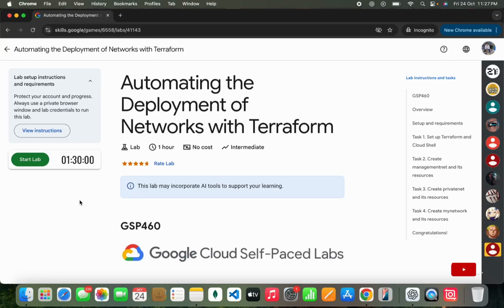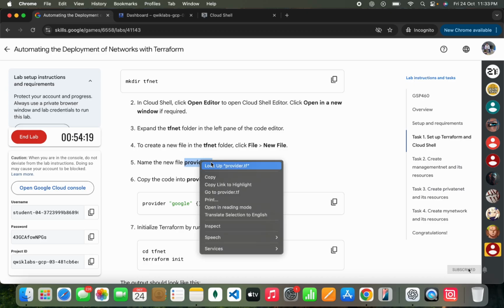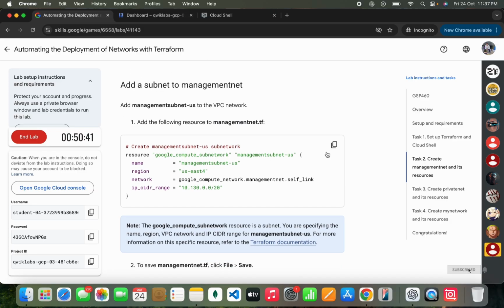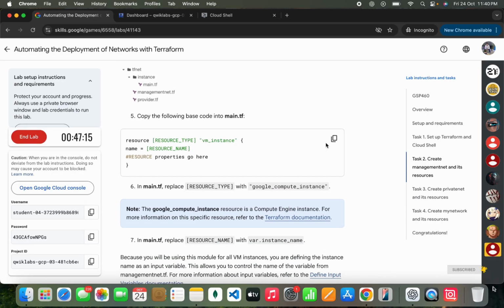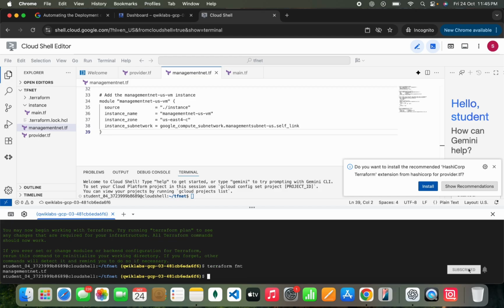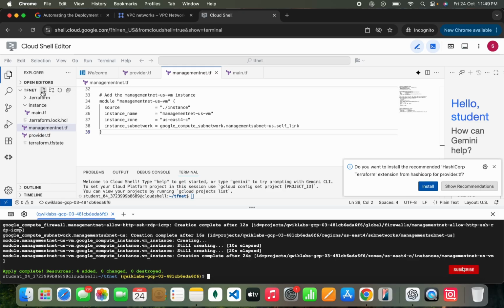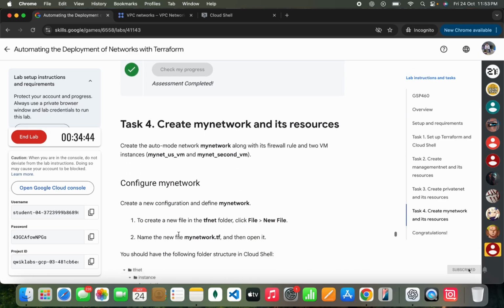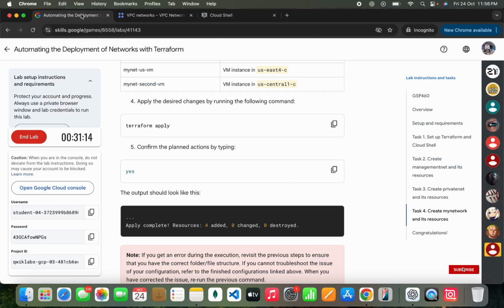Automating the Deployment of Networks with Terraform || Lab Solution || Google Cloud Arcade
🌥️ Welcome to TheCloudElevate! 🚀
Your one-stop destination to explore, learn, and elevate your cloud journey through hands-on labs, unboxings, and Arcade event walkthroughs.

💡 What You’ll Discover Here:
✅ Cloud Labs & Demos – Step-by-step tutorials to build real cloud skills.
✅ Google Cloud Arcade Events – Campaign guides, event walkthroughs, and how to participate.
✅ Arcade Facilitator Labs – Exclusive content designed for facilitators and community leads.
✅ Cloud Tech Unboxings – First looks at exciting rewards, swag, and cloud kits.
✅ Tips for Beginners & Students – Entry points for anyone starting their cloud learning journey.

Whether you're a student, a beginner, a cloud enthusiast, or an Arcade participant, TheCloudElevate is here to help you level up with practical knowledge and community-driven insights.

Let’s decode the cloud, one lab at a time! ☁️💻🔥